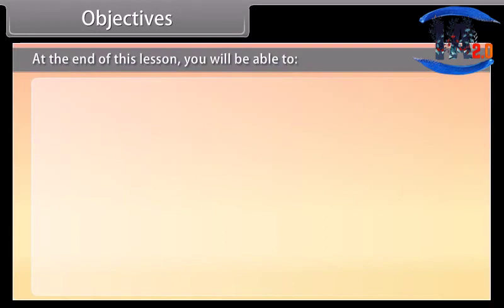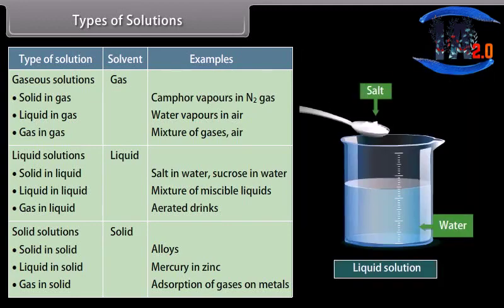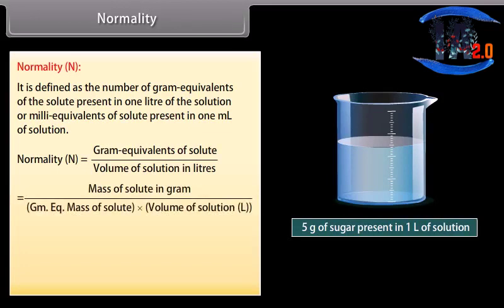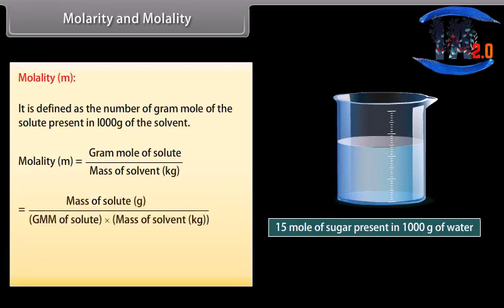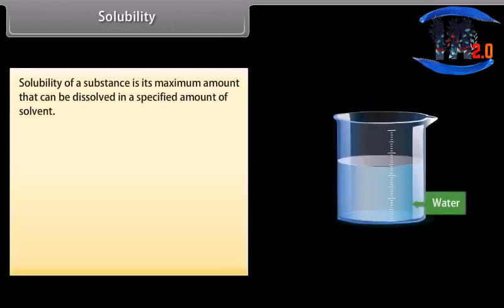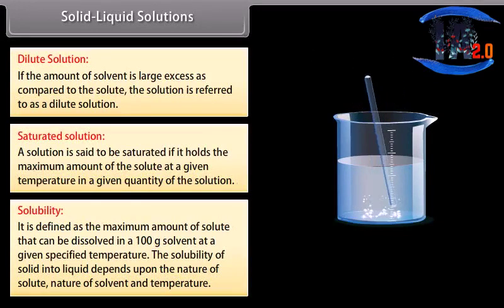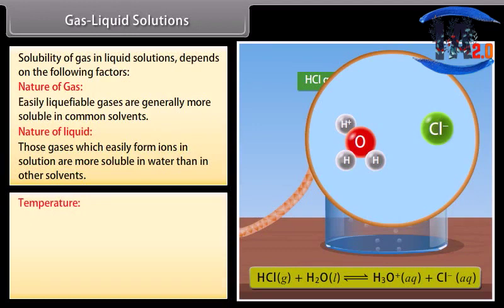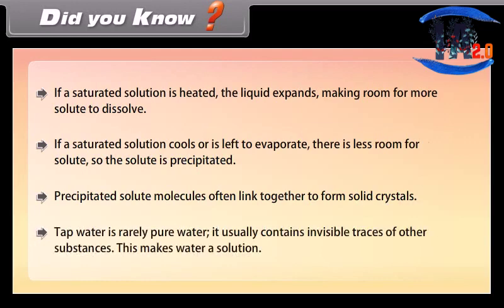soloution chapter 2 class 12 chemistry@informationadda2.0(2)